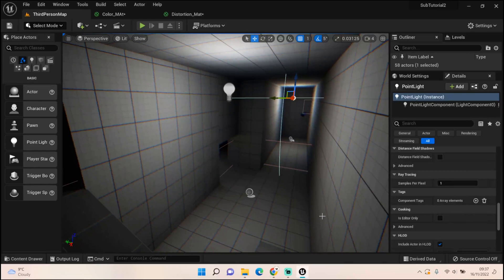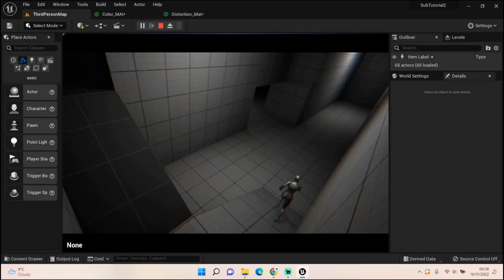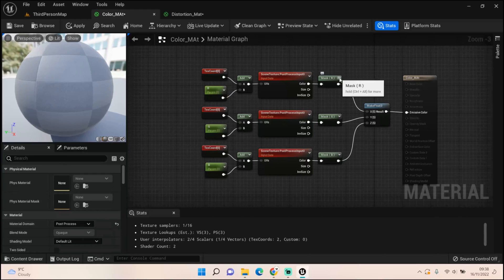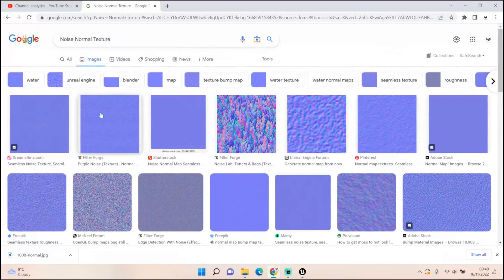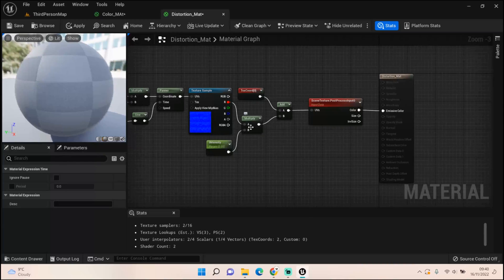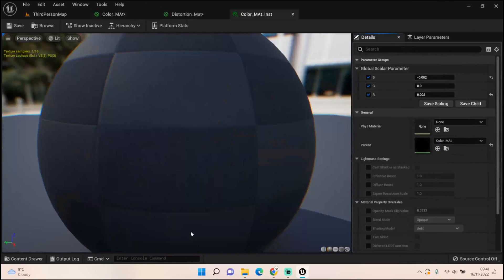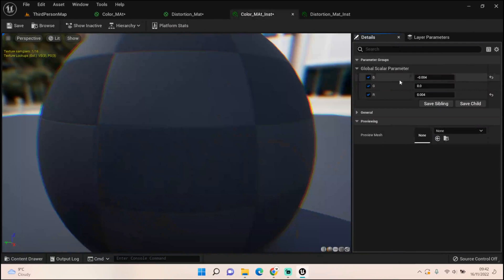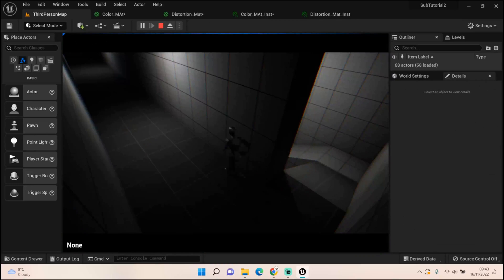VHS Tape Effect - Classic Resident Evil Unreal Engine 5 Tutorial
Not really fully Resident Evil but definitely reminiscent of some 90/00 games that used the camera switch method. We are creating a VHS Effect from the game ManHunt to make it look like a CCTV camera watching the player

This is part of a separate Tutorial series just looking at setting up a resident evil style game. If you are interested in the Haven Project please check out my FPS tutorial series.